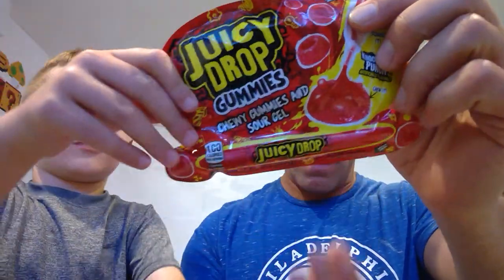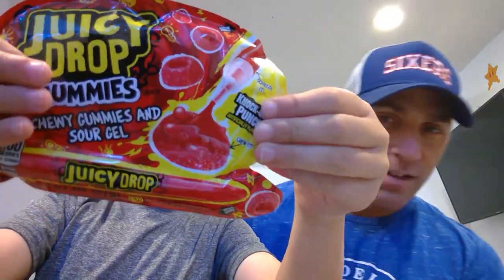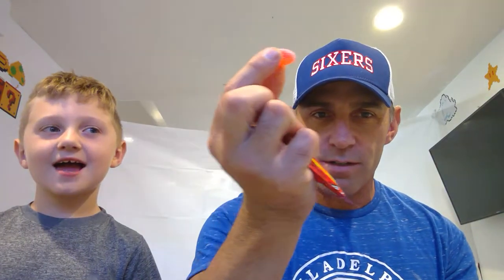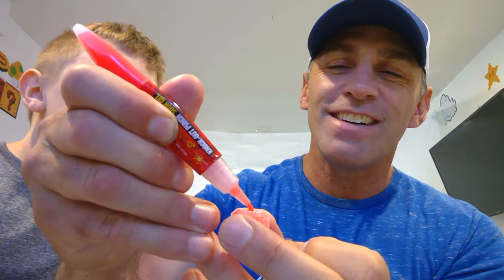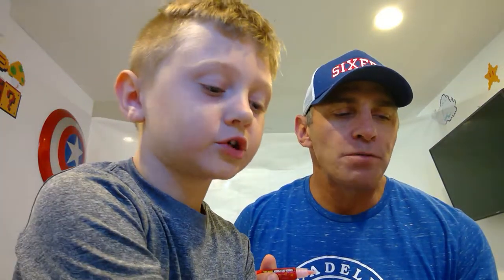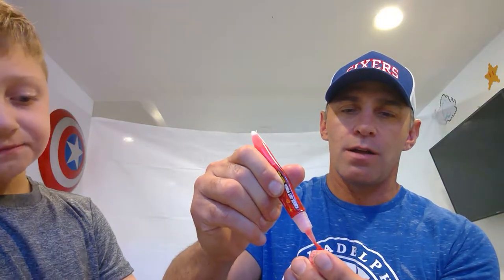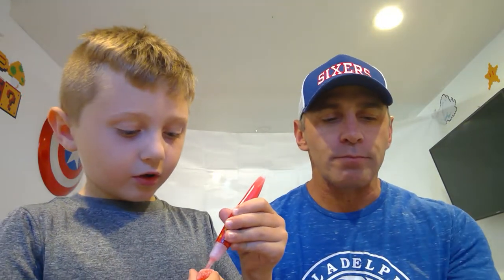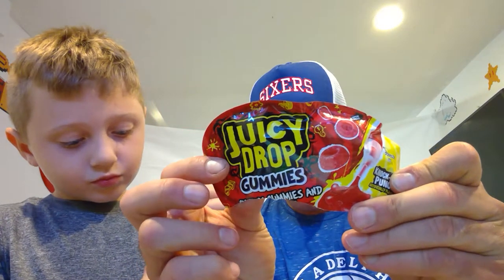Juicy Drop Gummies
Tried Juicy Drop Gummies today.  If you like sour candy then you will probably like these.